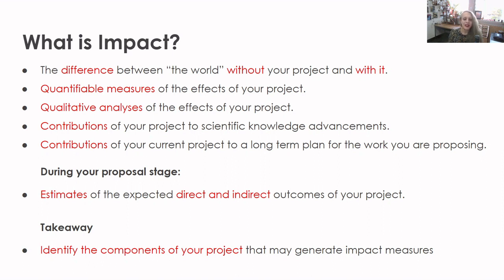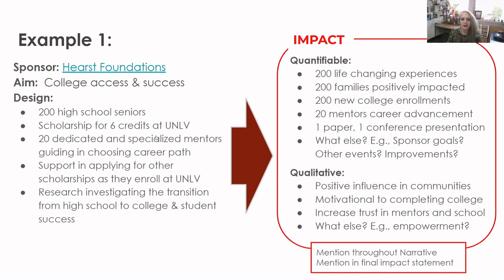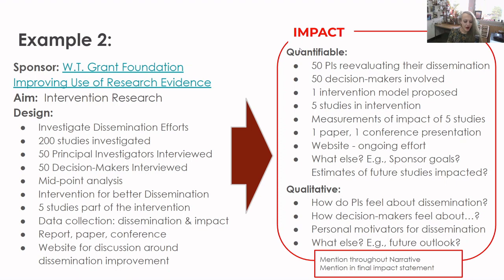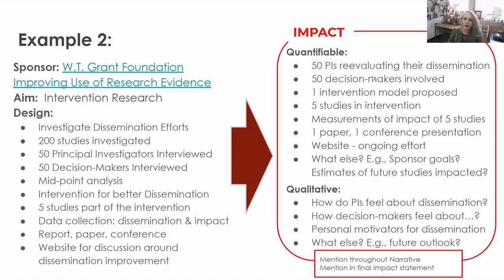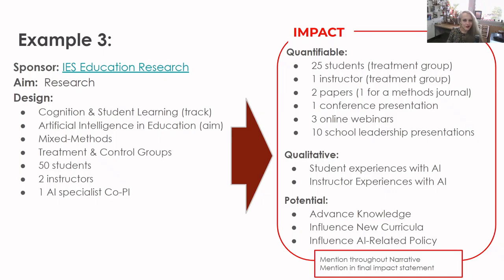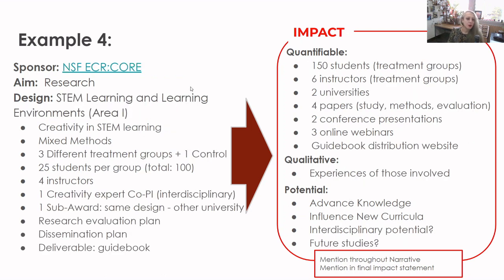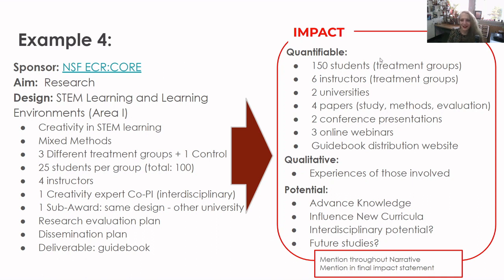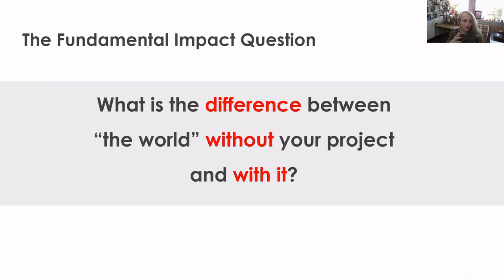IM3 - Measuring Impact in Research & Sponsored Projects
How to measure the impact of your project